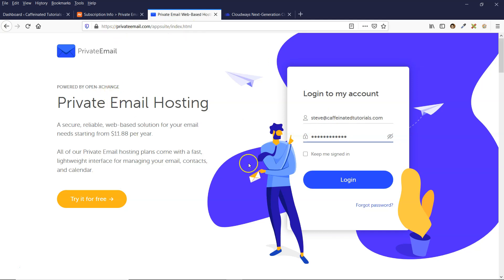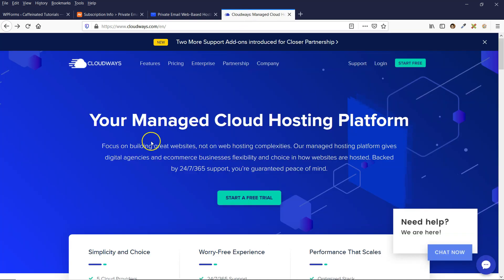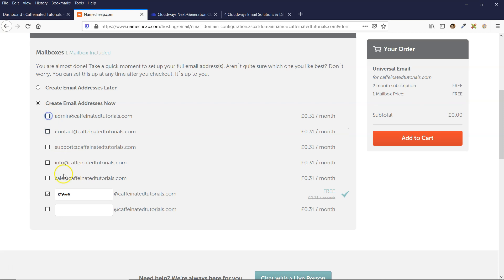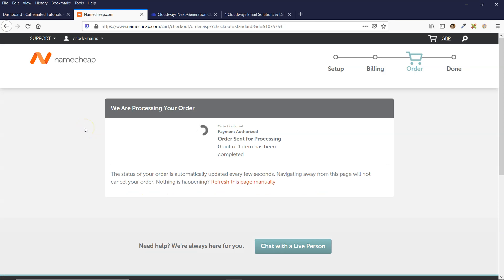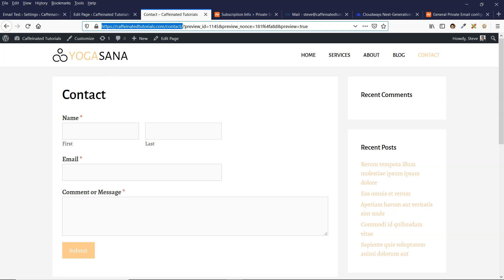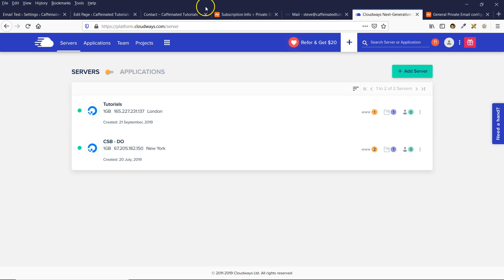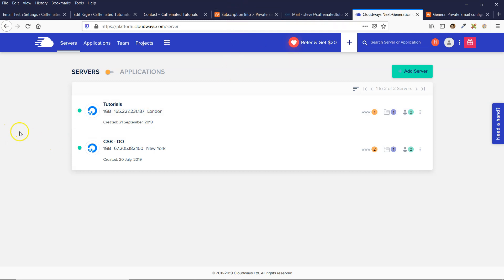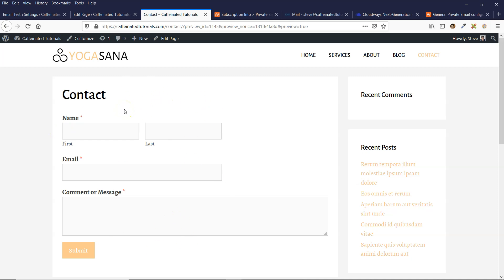How to Get a Business Email Address with Namecheap and Configure SMTP on Your Website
In this video, I show you how to create a business email address with the Namecheap email service, Private Email using your domain name and how to configure SMTP on your website.

This will give you a mailbox with Namecheap so you can send and receive emails from the Private Email webmail client and login using mobile apps on Android and Apple devices.

It's also a great choice if you're using a hosting service like cloudways or you would like to use something more powerful than what cPanel hosting offers you.